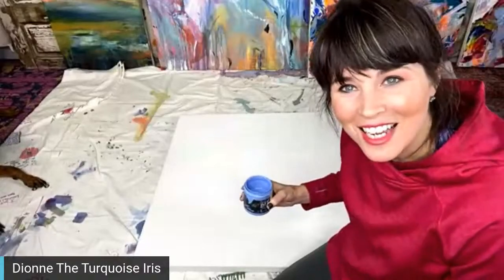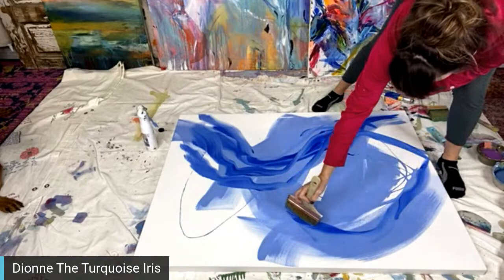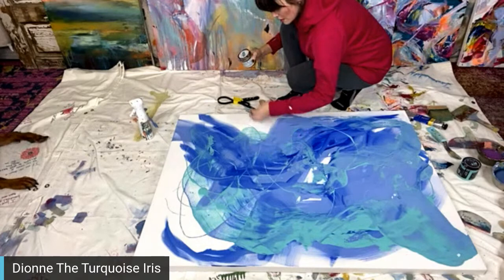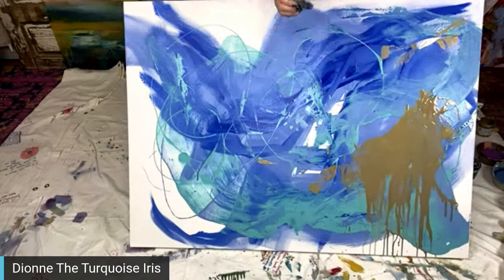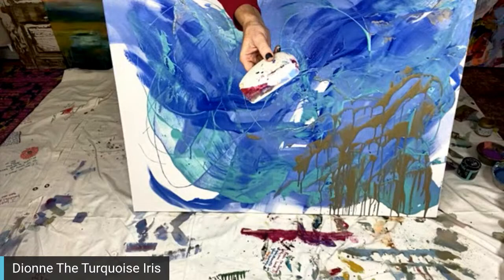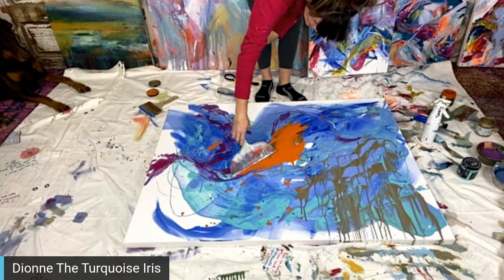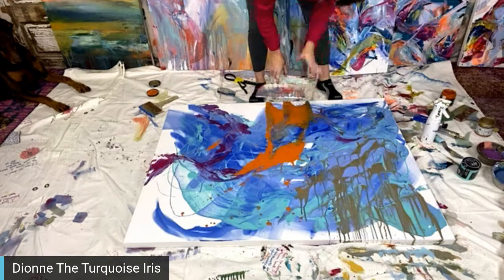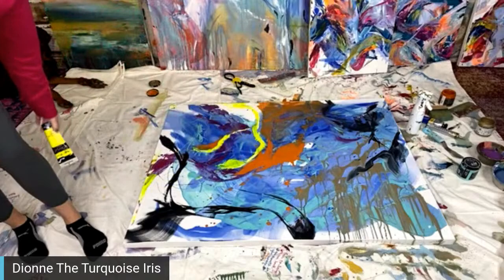PAINTTALK New Background on My Favorite How To Paint Show